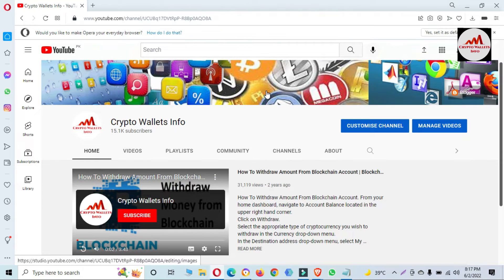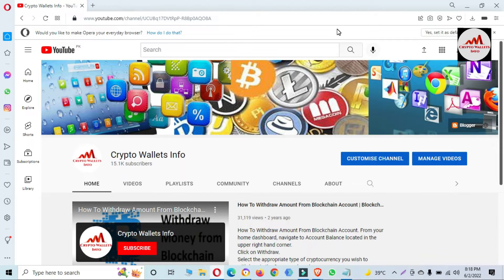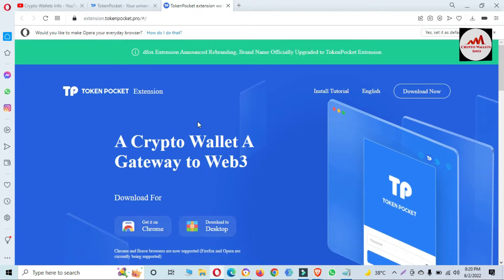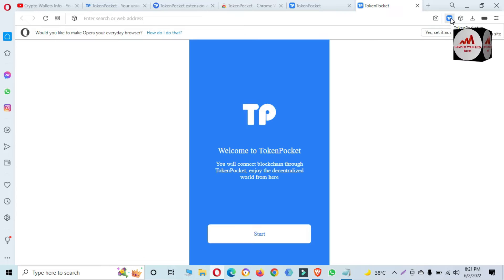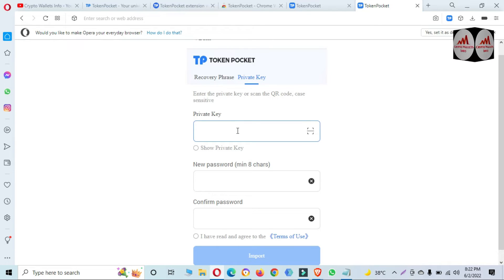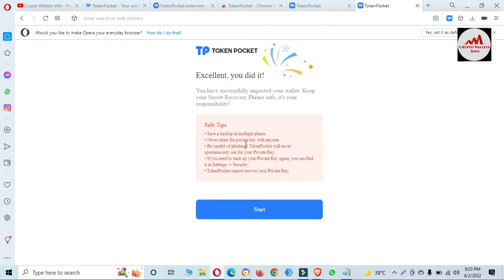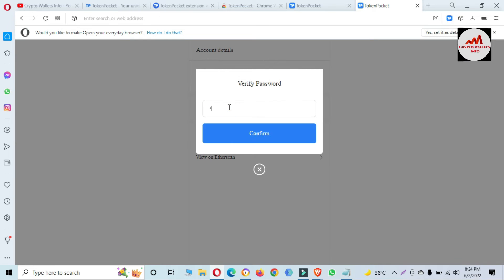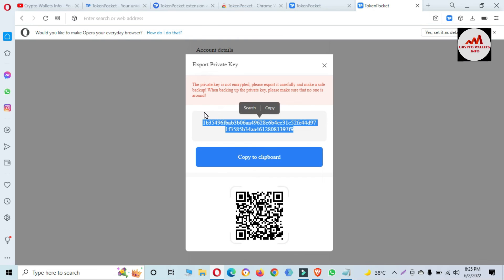How To Recover Tokenpocket with Private Key | Token Pocket Private key | TPT Token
How To Recover Tokenpocket with Private Key | Token Pocket Private key | TPT Token. After 30 days, tap wallet icon on the top right on the home page of TokenPocket, go to EOS BlockChainImport Account Private Key], import your genesis EOS account with that private key, then you can recover it.

TokenPocket especially ETH based account and users are always advised to store and save this in a secure location be it offline or online and these words belong to your view and you alone.

Account restore might come anytime, maybe we forgot our password, probably deleted TokenPocket app or formatted our mobile device, the list goes on and having your 12 phrase word comes really handy when faced with this challenge.